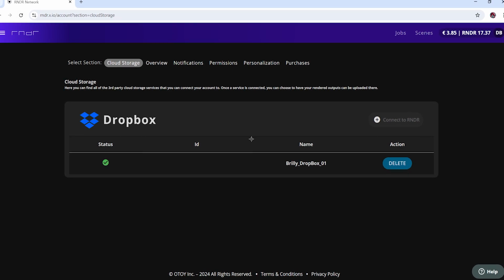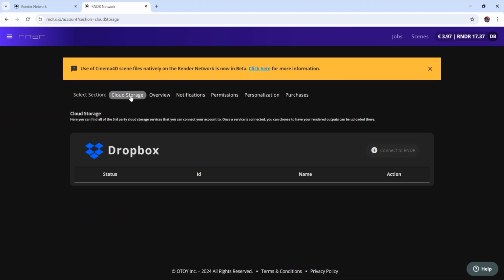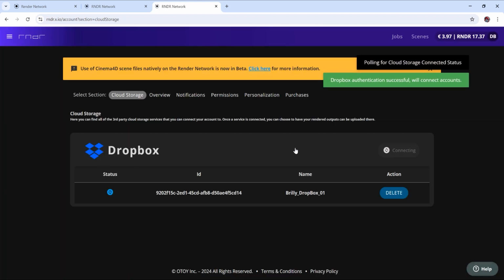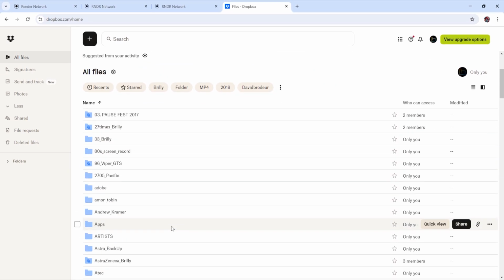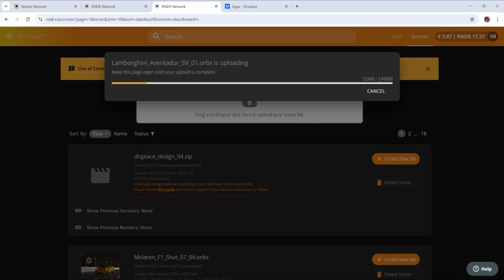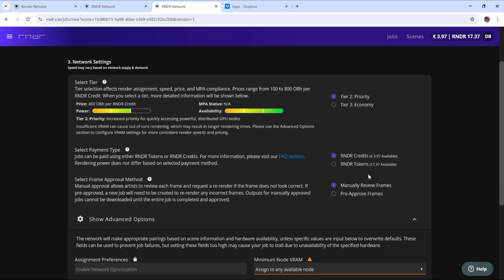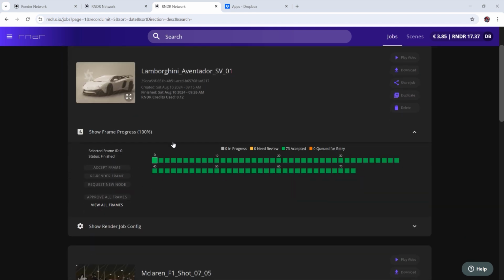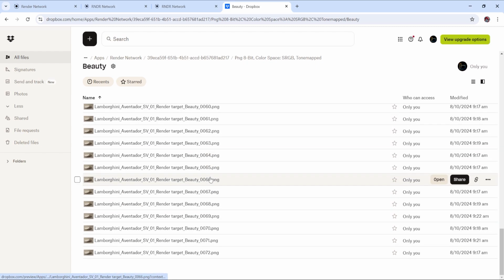Using the Render Network Dropbox Integration (with Brilly)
This guide by legendary 3D artist Brilly walks you through using the Render Network Dropbox Integration, enabling you to download files directly from Render to Dropbox for more frictionless collaborative workflows.